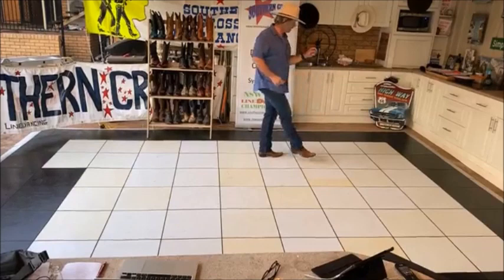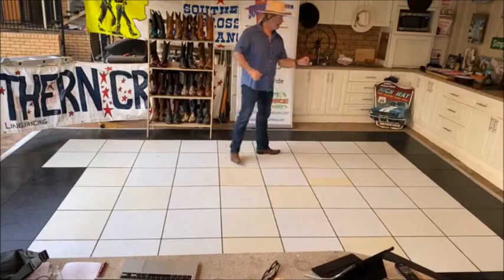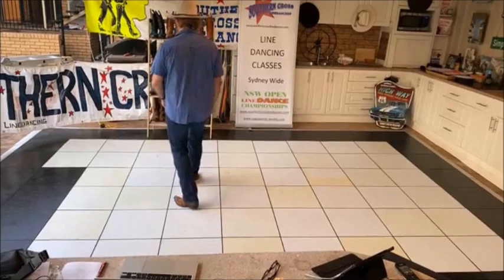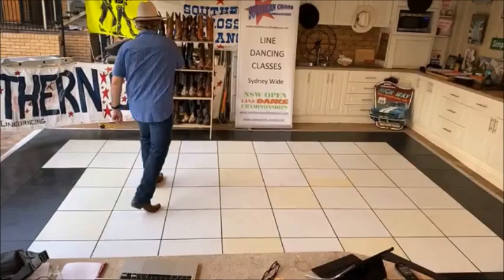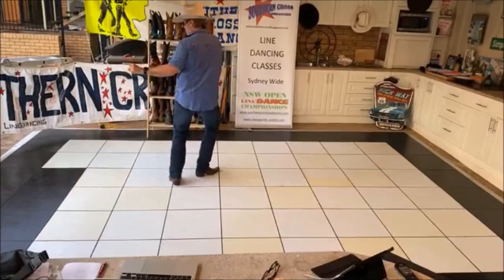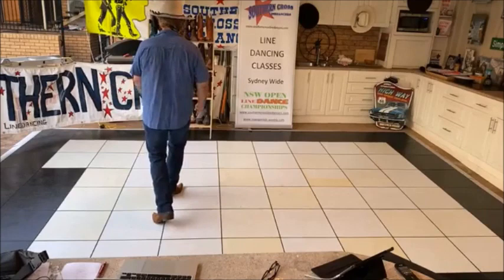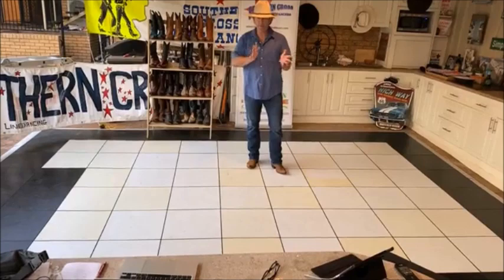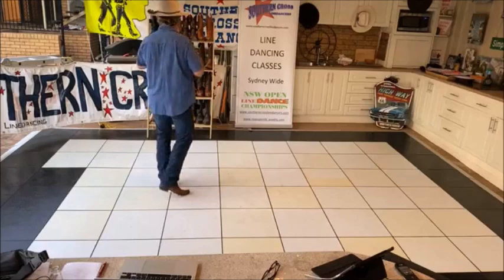On A Boat choreographed by Mark Simpkin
walkthrough and demo by Mark Simpkin